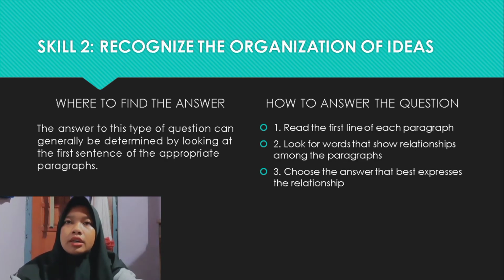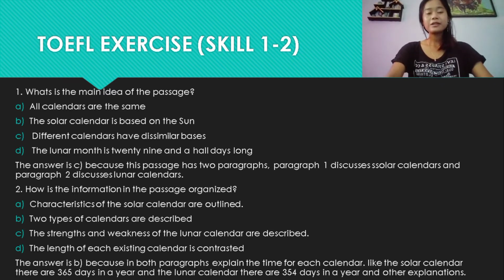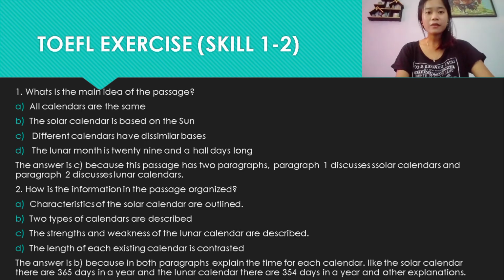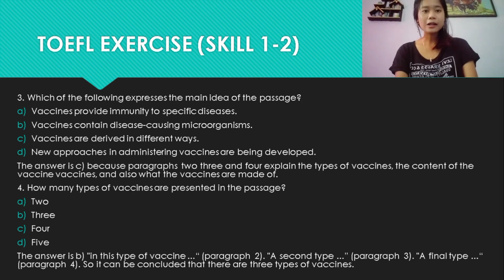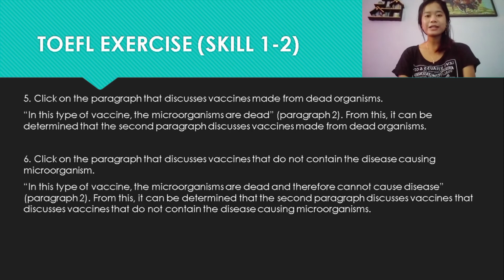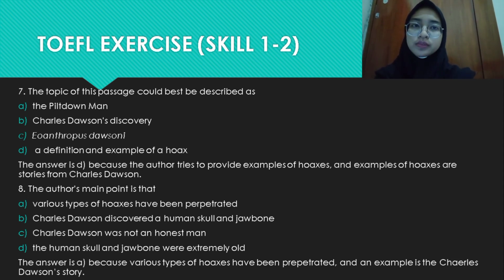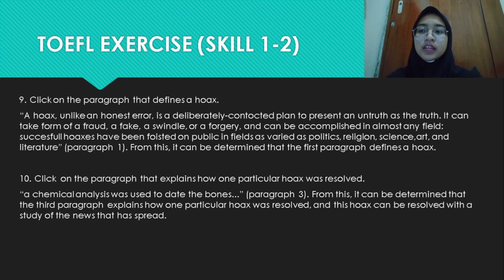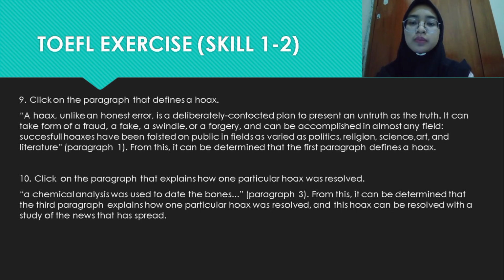PEMBAHASAN TOEFL LONGMAN READING SKILL (TOEFL EXERCISE SKILL 1-2)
VIDEO INI DIPUBLIKASIKAN UNTUK KEPENTINGAN MENGAJAR